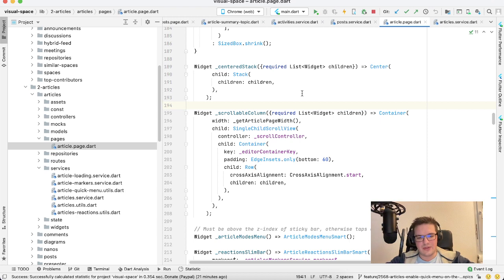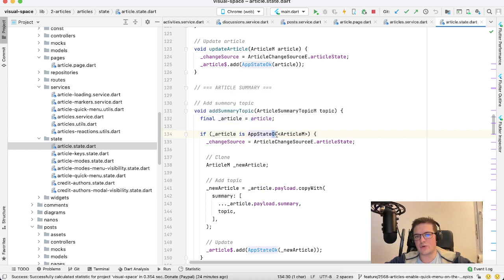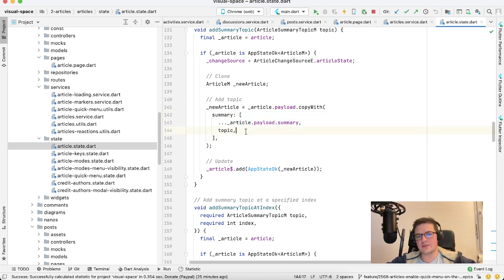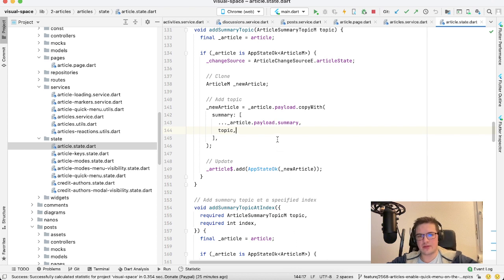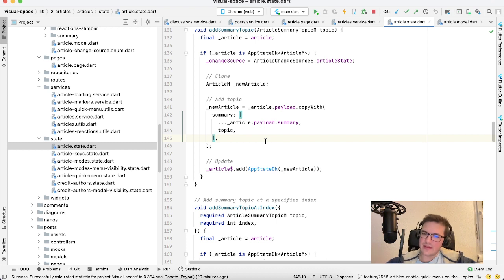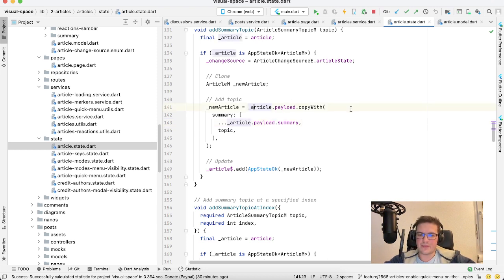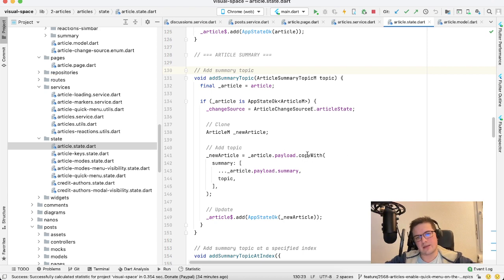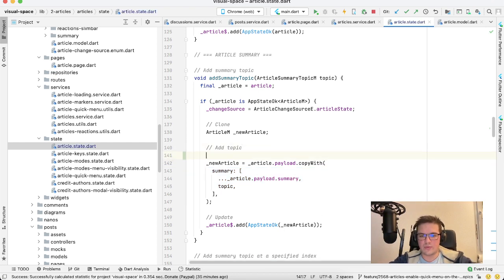OOP vs Pure Functional - Which is Better For Your App?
Architecture & clean code advice on discord - Joining our discord will get you easy access to advice about clean code practices and scalable architecture for Flutter and other mobile/web frameworks. Our focus is on scalability, maintainability and clean code practices. We dive deep into architectural concerns and compare programming techniques.

Weekly Meeting Topics:
- Clean Code Practices
- State Store Management
- Domain Boundaries
- Functional Programming
- Tight coupling
- Pure data, Pure functional
- Single responsibility principle
- Code diagram, Widget diagram
- Speed reading, Project conventions
- Consistent patterns